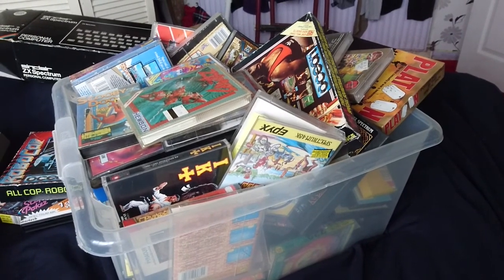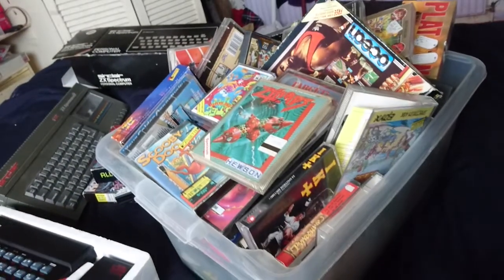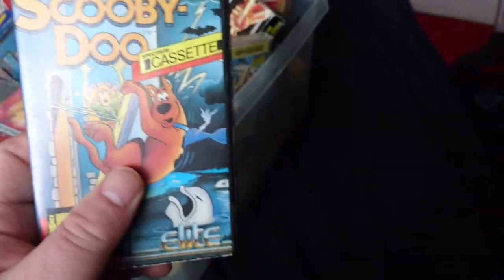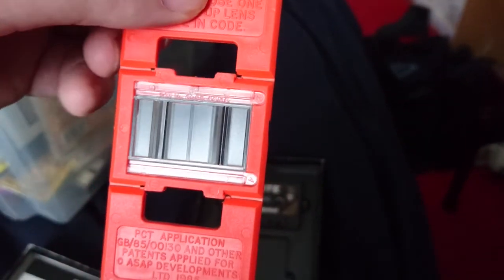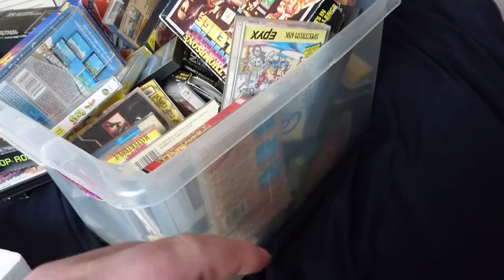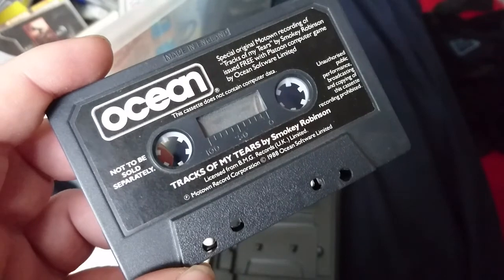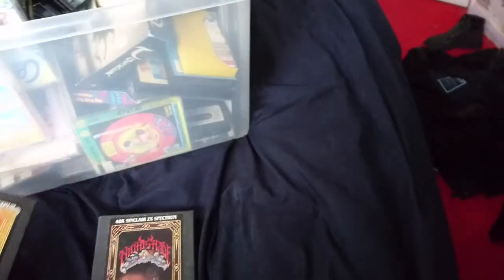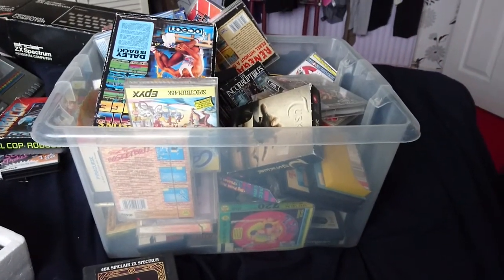Sinclair ZX Spectrum - My collection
A look at some of what remains of my collection